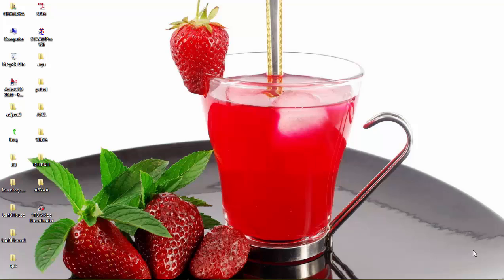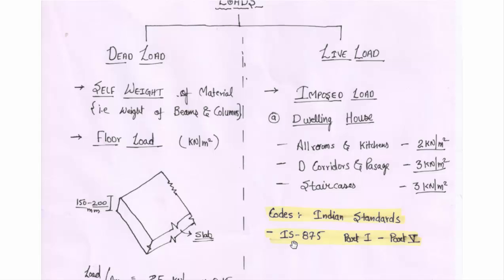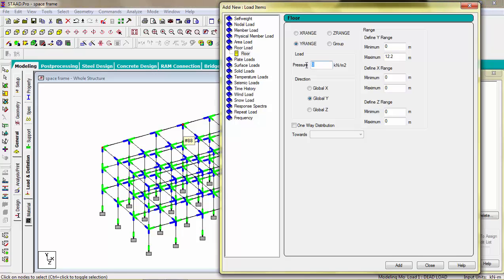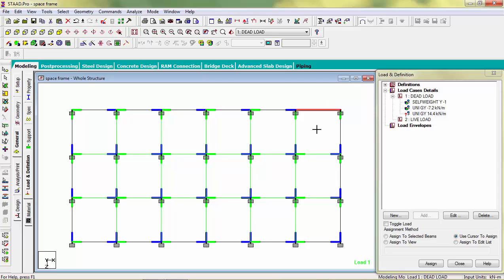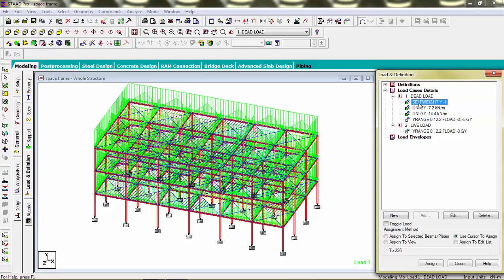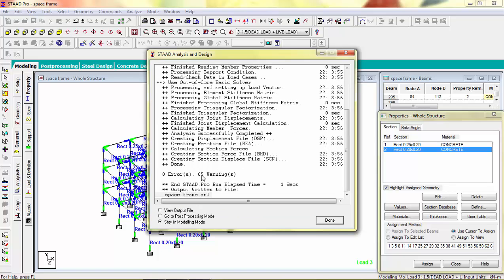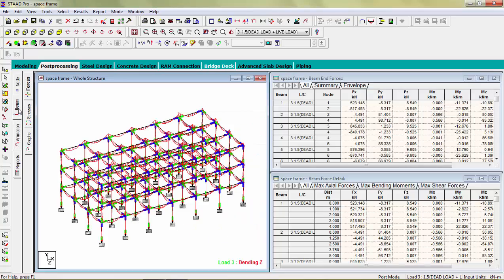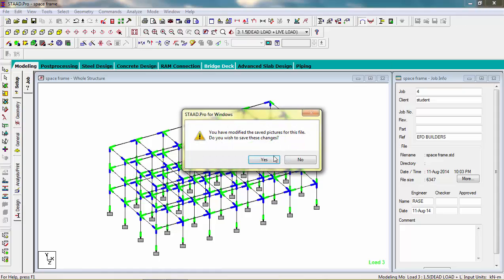Analysis & Design by Staad pro V8i Software lecture 5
Hello Frndz. in this lecture we will learn " how to compute and apply different Primary loads & definitions " on a Multistory Framed Structure